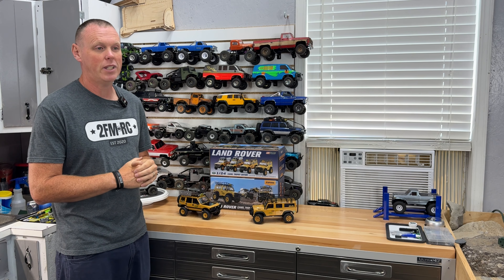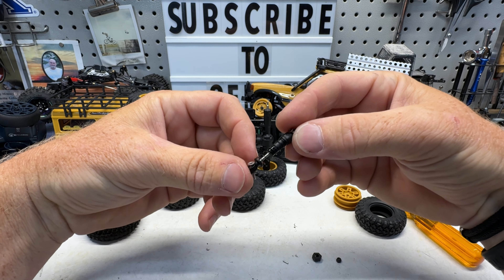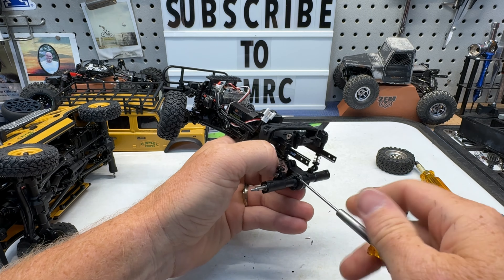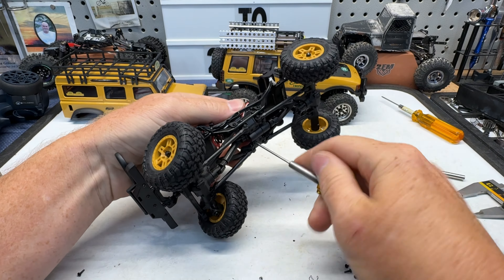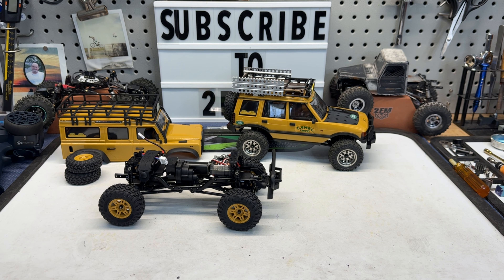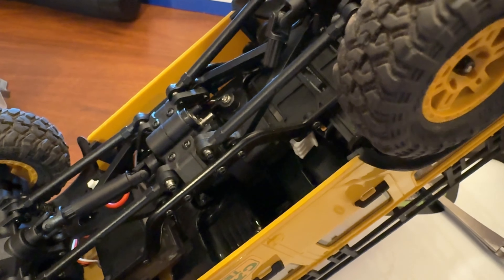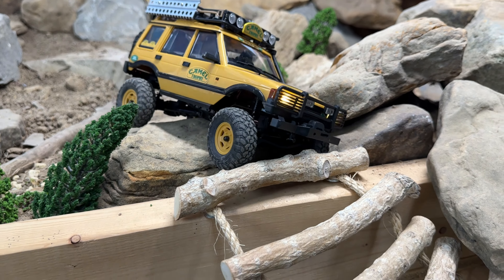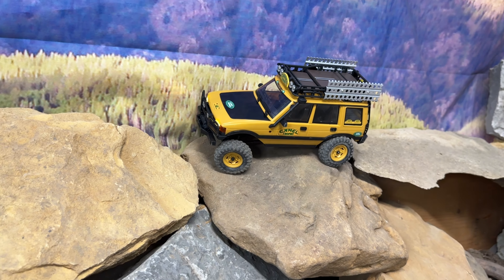FMS FCX24M! Best New 1/24? Deep Dive,Running & Size Comparison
Taking a good hard look at the new FCX24M! Pulling it apart to see how it’s built. Then taking it out and running it for the first time!

FCX24M found here on amazon

Intro
1:15 bench breakdown begins
2:50 wheel/tire sizes
3:25 new oil shock?
4:40 screw sizes
5:04 Diff Cover Removal?
6:00 Ring and Pinion removal
7:04 Clockable Axle!
8:40 Beefy Steering
9:57 Wheel Binding?
10:25 Transmission Removal
13:11 Size Comparison
16:32 Running Begins
17:00 Odd Transmission Design?
17:55 Trailing Cataract Falls & Thoughts
19:44 Indoor Crawling & Thoughts
22:35 Shipping & Pricing

If you’d like to donate to help out the channel use the PayPal below! Thanks to every single person who donates!

2FM10